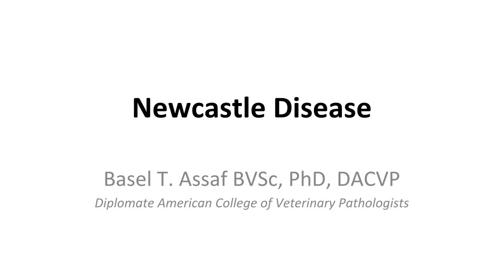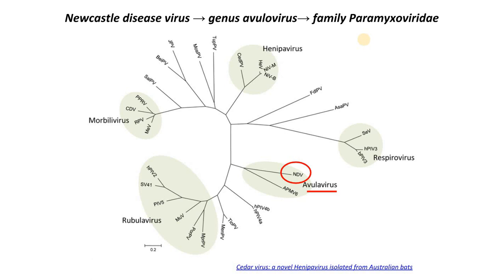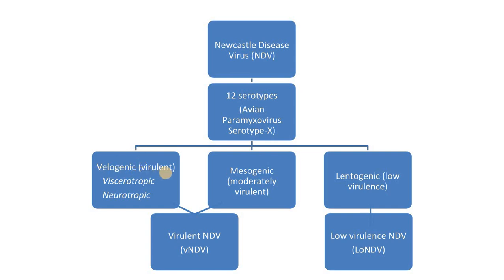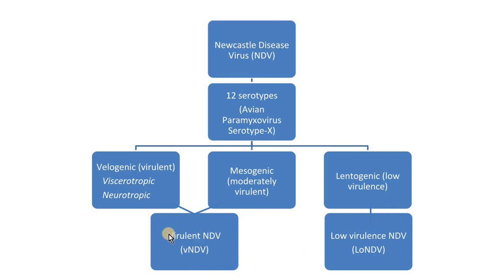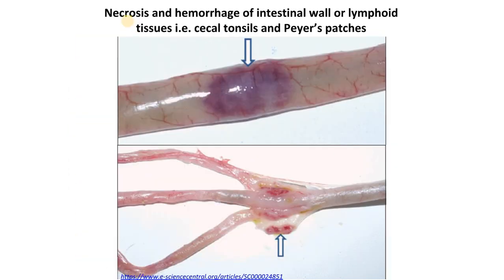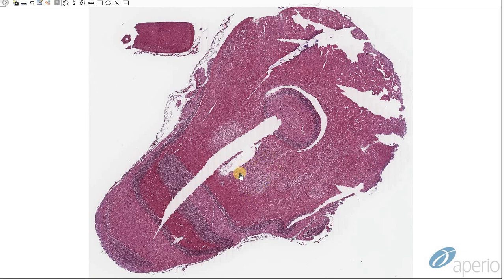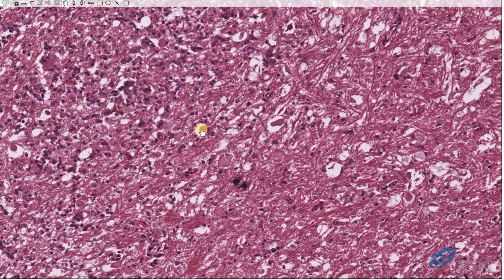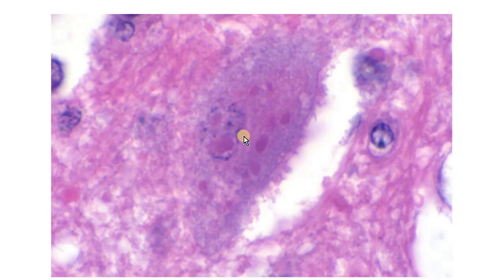Newcastle Disease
Newcastle disease is a contagious viral bird disease affecting many domestic and wild avian species; it is transmissible to humans. It was first identified in Java, Indonesia, in 1926, and in 1927, in Newcastle-upon-Tyne, England (whence it got its name). However, it may have been prevalent as early as 1898, when a disease wiped out all the domestic fowl in northwest Scotland. Its effects are most notable in domestic poultry due to their high susceptibility and the potential for severe impacts of an epizootic on the poultry industries. It is endemic to many countries.
No treatment for NDV exists, but the use of prophylactic vaccines and sanitary measures reduces the likelihood of outbreaks. Wikipedia